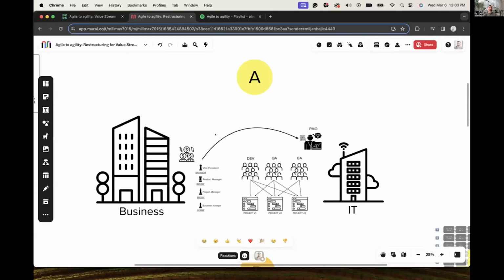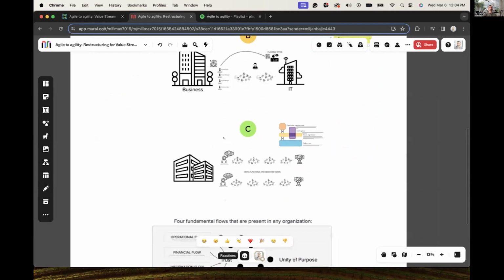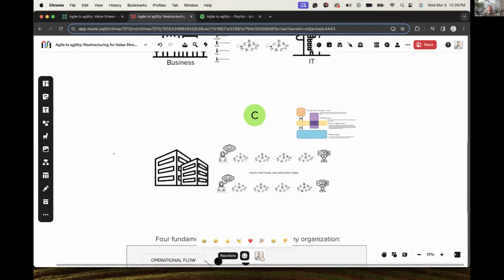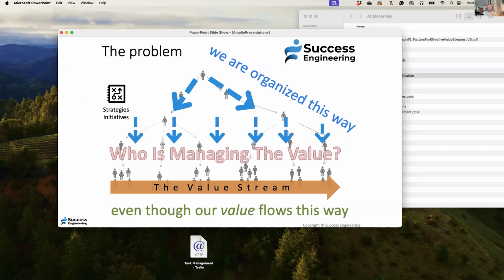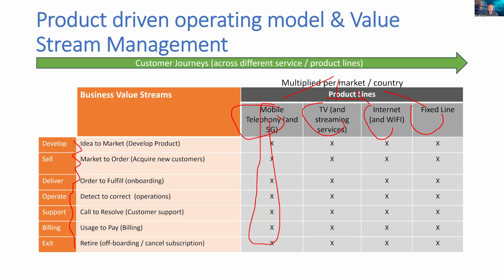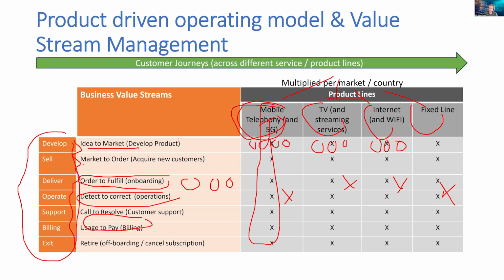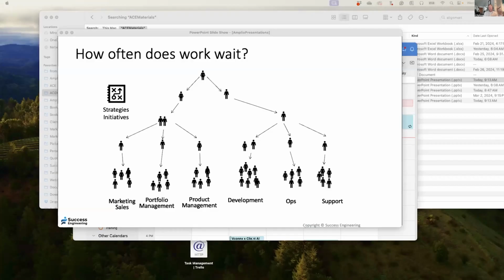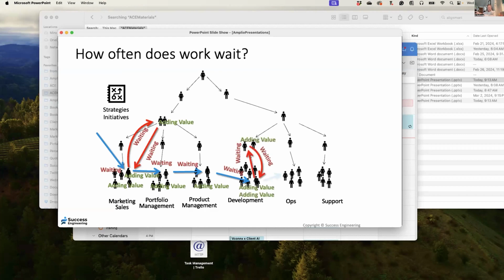Karen Martin, Rob Akershoek, and Al Shalloway - Panel Discussion